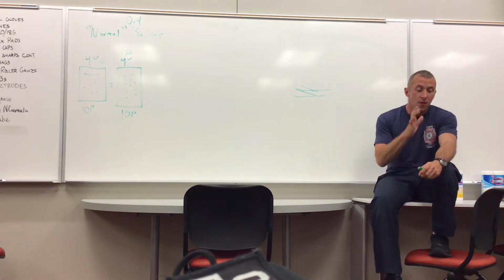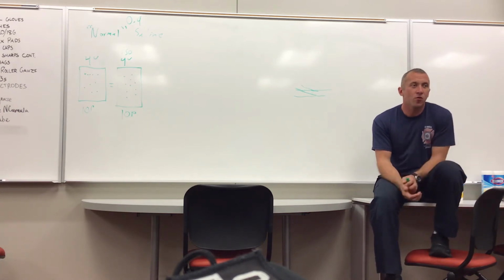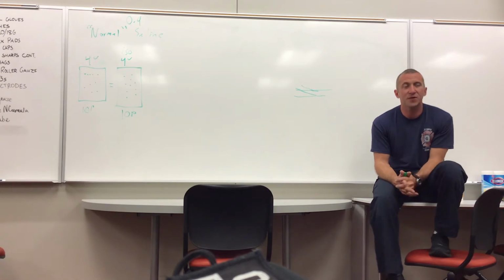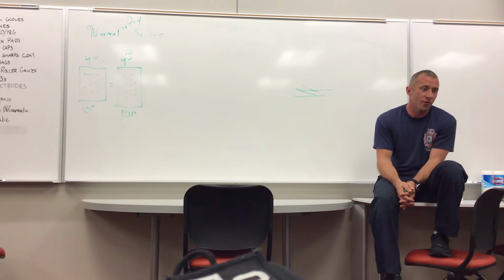6 16 lecture p1